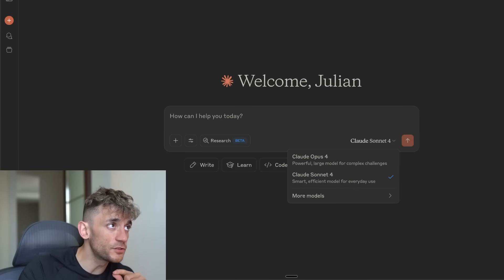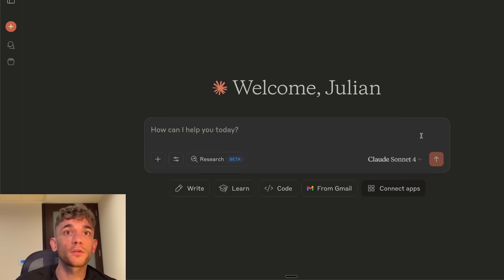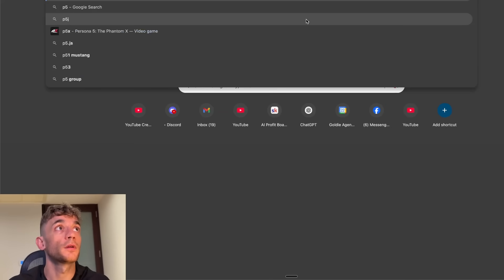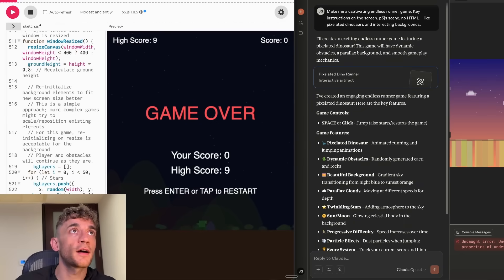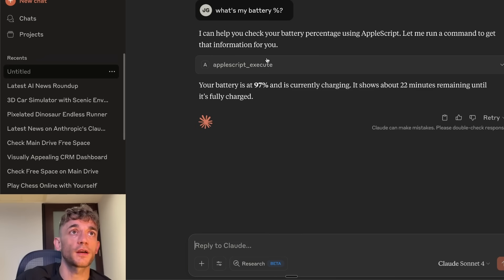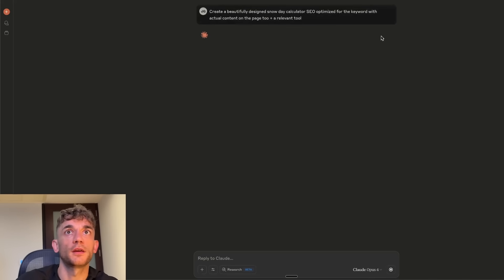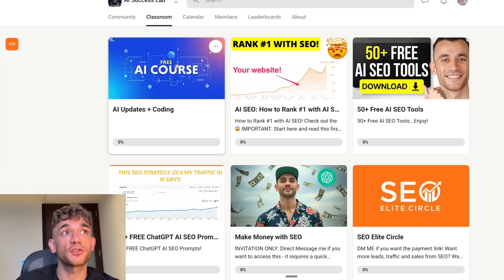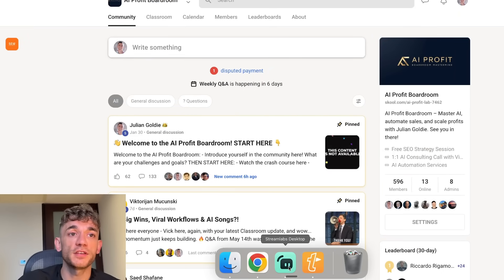Claude 4 VS Gemini 2.5 Pro: Who Wins?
Claude 4 vs Gemini 2.5 Pro: The Ultimate AI Showdown - Shocking Results!

In this video, I compare Claude 4 and Gemini 2.5 Pro head-to-head through various coding challenges and real-world performance tests. Discover which AI model excels in coding speed, UI creation, and browser control, and learn about the one surprising feature where the underdog wins. I'll demonstrate live coding comparisons, highlight key features, and provide a sneak peek into using these models for different tasks. Plus, find out how Claude's AI super-agent capabilities can save you time by automating tasks and operating browser functions. Check out the AI Success Lab for free training and resources, and learn how to make the best of these AI technologies for your business.

00:00 Introduction: Claude 4 vs Gemini 2.5 Pro Showdown
00:43 Benchmark Comparisons: Coding and Performance
02:11 Live Coding Battle: Endless Run Game
05:39 Live Coding Battle: 3D Car Simulator
06:48 AI Super Agents: Browser and Laptop Control
10:52 Multimedia Capabilities: Gemini's Edge
12:49 Final Verdict and Free Resources
13:24 Community and Coaching: AI Success Lab
15:40 Conclusion and Call to Action